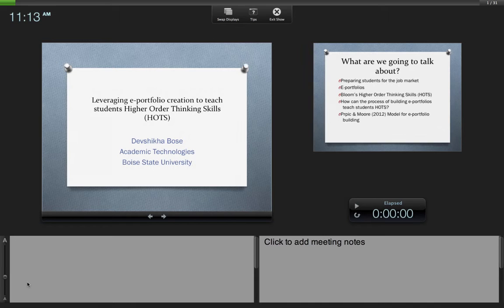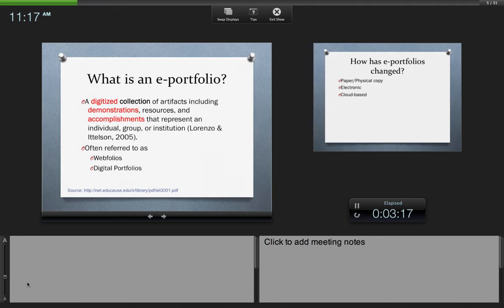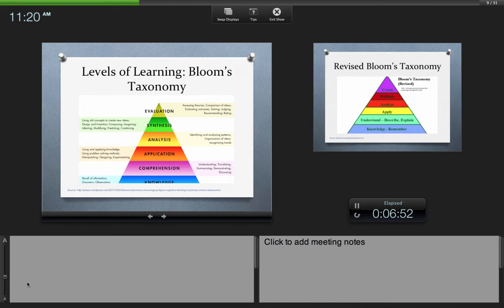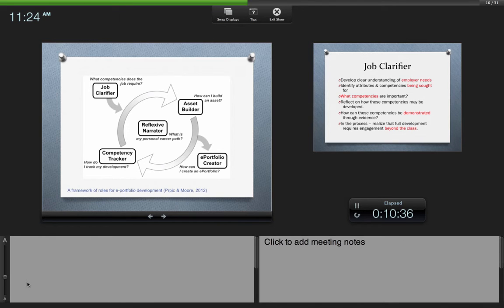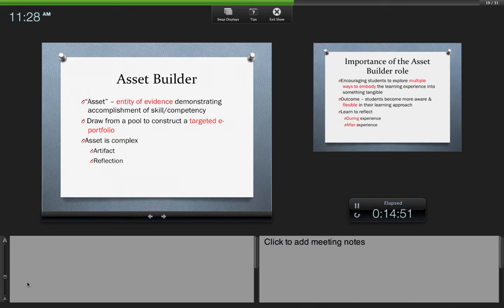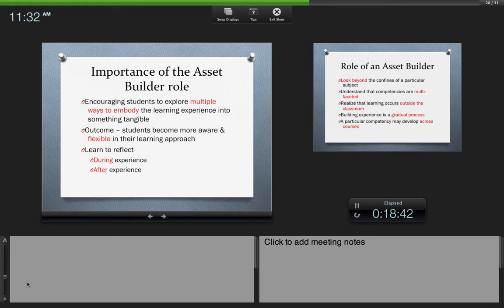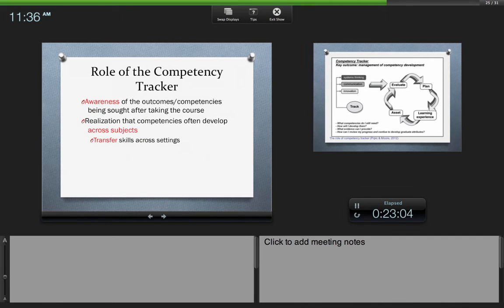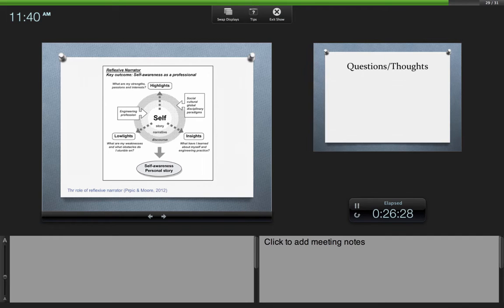NWMET 2014 DevshikhaBose Presentation Recording